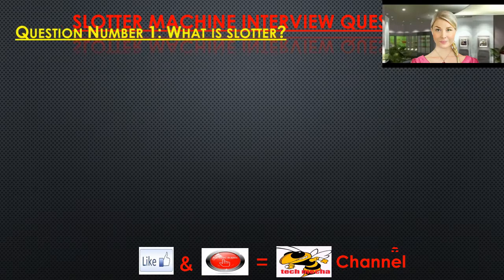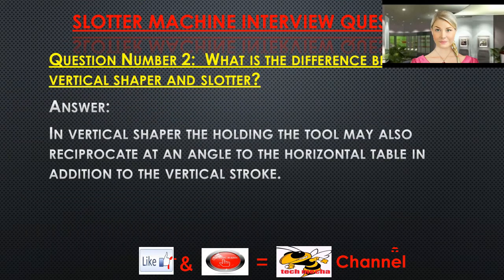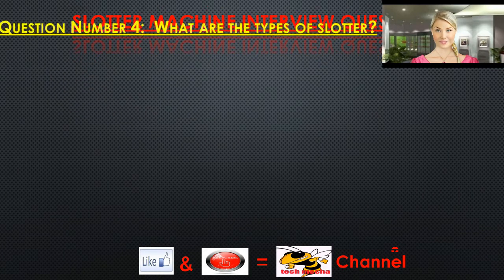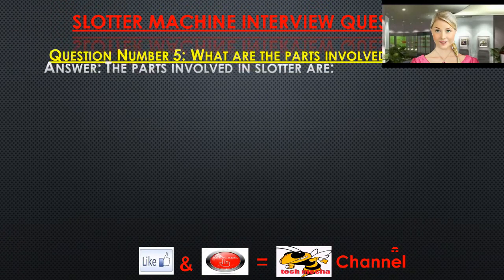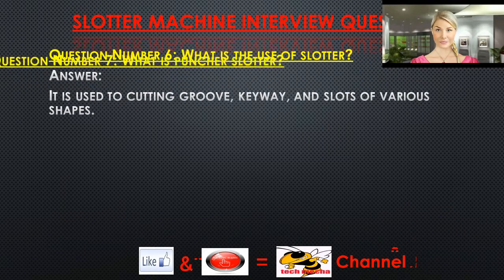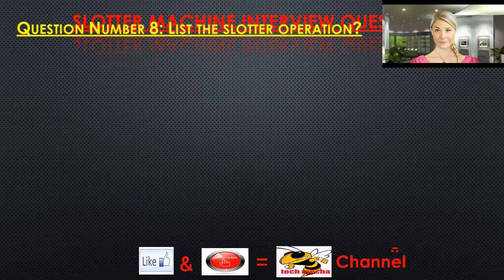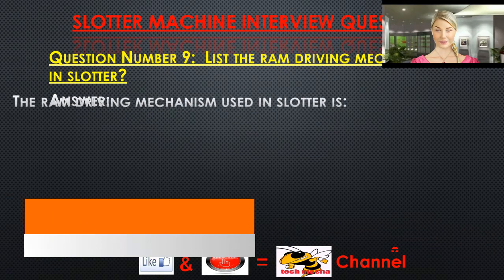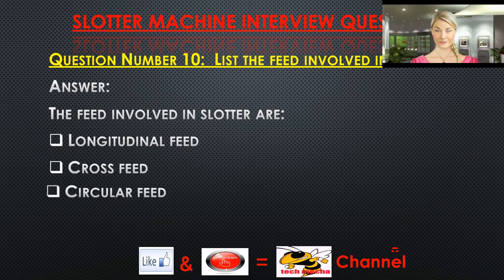Slotter Machine Interview Question and Answer-2020!!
Hello friends.
Well come to “”Tech Mecha”” Channel.
This channel is created for fresh mechanical student for learning new topics of interview.
Here we list up question:
Question Number 1: What is slotter?
Answer:
It is falls under the category of reciprocating types of machine tool similar to shaper.
Question Number 2:  What is the difference between vertical shaper and slotter?
Answer:
In vertical shaper the holding the tool may also reciprocate at an angle to the horizontal table in addition to the vertical stroke.

Question Number 3:  What is the difference between shaper and slotter?
Answer:
In shaper ram reciprocate about horizontal axis but slotter the ram reciprocate about vertical axis.
Question Number 4:  What are the types of slotter?
Answer:
The types of slotter are:
 Puncher slotter,
 Precision slotter

Slotter Machine,
Slotter Machine 2020,
Slotter Machine 2019,
Slotter Machine Maintenance,
Planner Machine Maintenance,
Shaper Machine Maintenance,
Shaper vs planner,
Shaper vs slotter,
Planner vs slotter,
Planner vs shaper,
Slotter vs planner,
Slotter vs Shaper,
Shaper vs planner vs slotter,
Slotter interview question,
Slotter viva question,
Slotter machine in Bangladesh,
Slotter machine in India,
Slotter machine in Pakistan,
Slotter machine in China,
Slotter machine in UAE,
Slotter machine in UK,
Slotter machine in USA,
Slotter machine in Russia,
Slotter machine in Turkey,
Slotter machine in Italy,
Sloter,
স্লোটার মেশিন,
স্লোটার মেশিন অপারেটিং,